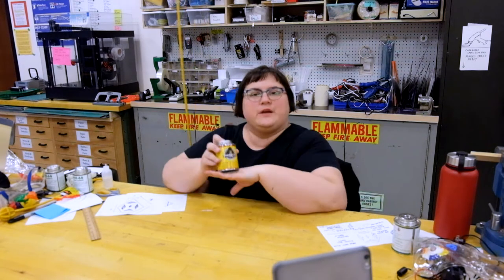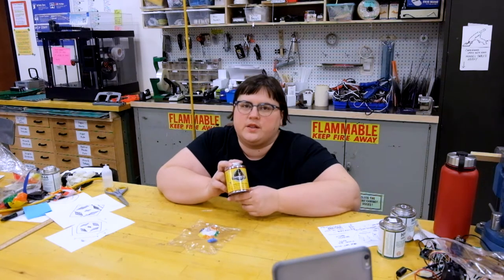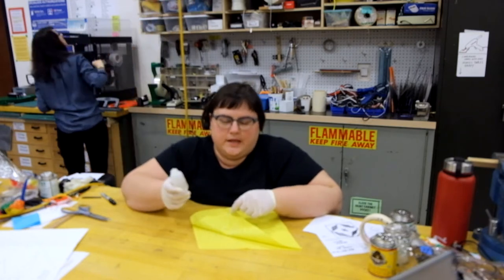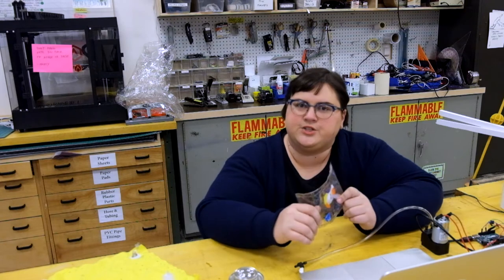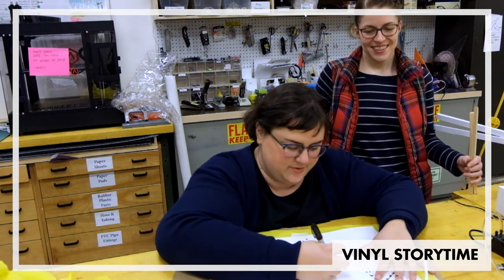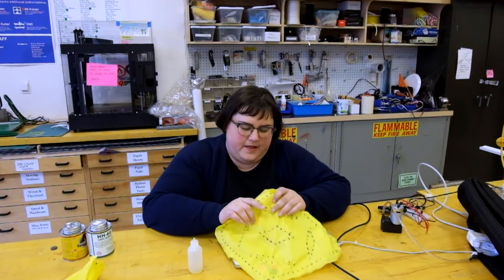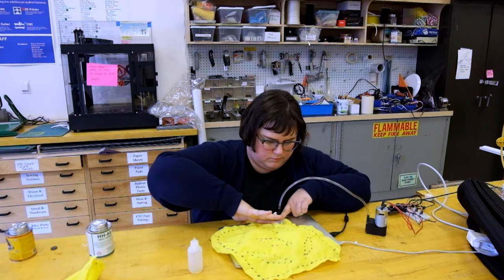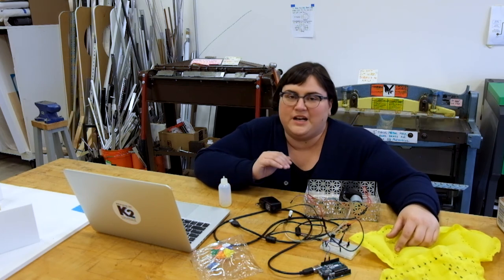Building a Wig out of Vinyl with Gorilla PVC Glue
Prototype with me as I build a wig out of sheet vinyl/pvc with a new glue, Gorilla PVC Glue. Please witness all my failures and brief glimmers of hope.